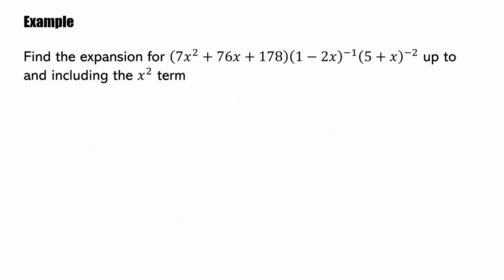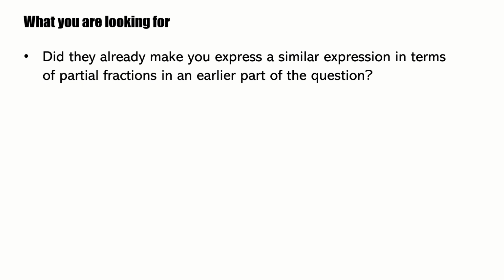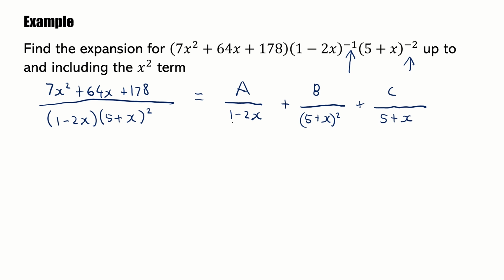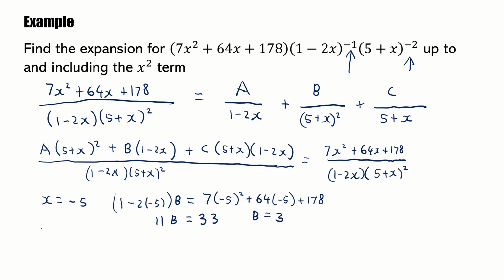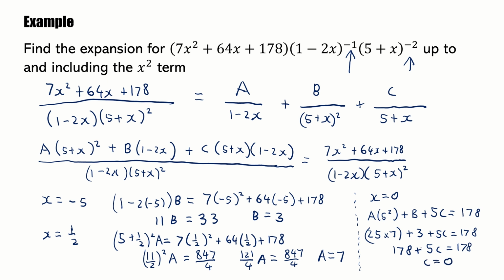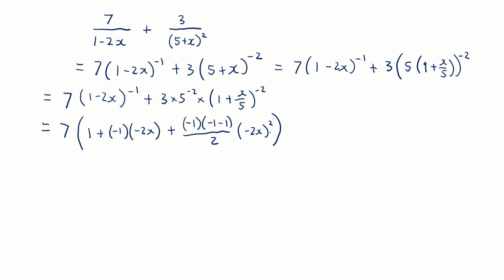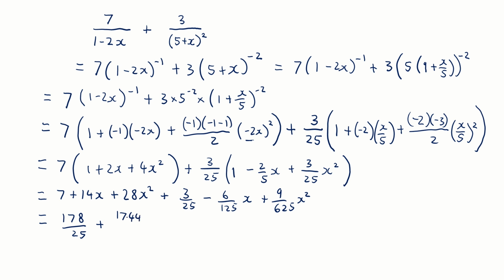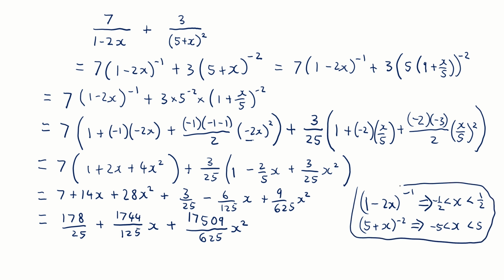Binomial Expansions with Partial Fractions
In some cases we can use partial fractions to make it quicker to find binomial expansions.